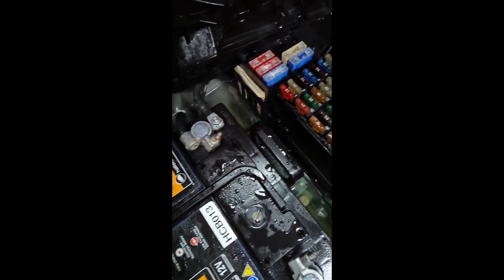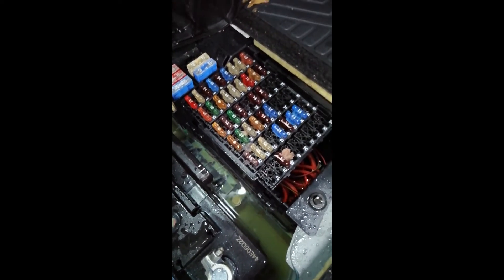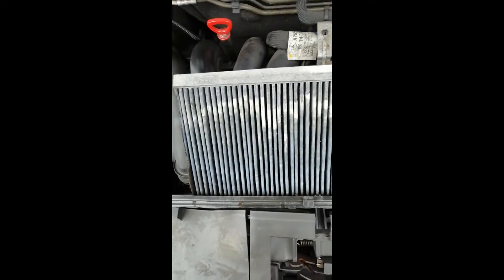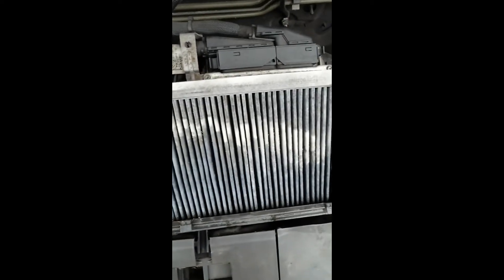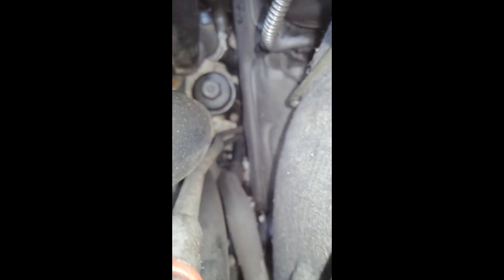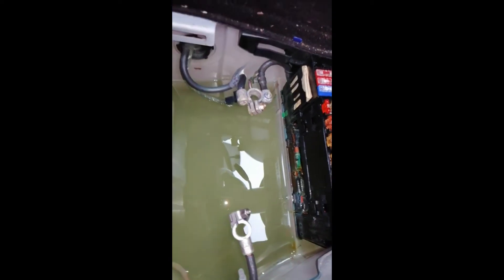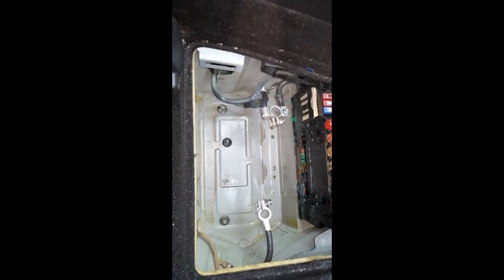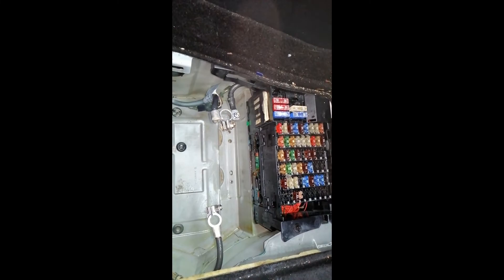Water ingress in the Mercedes W169 A class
In this video we look at where the water goes when it runs inside a Mercedes W169 A class, and the issues it can cause.